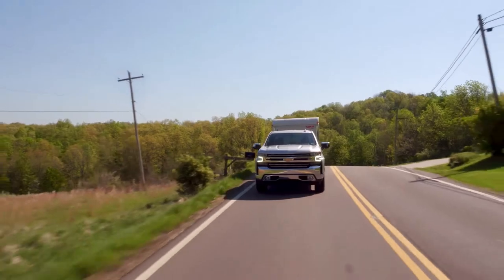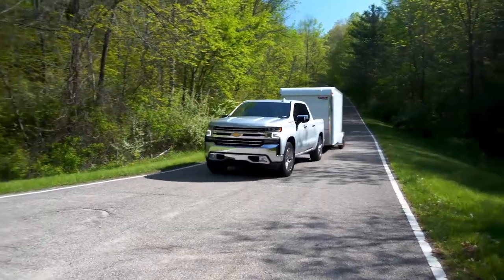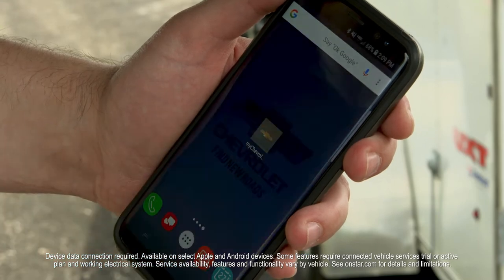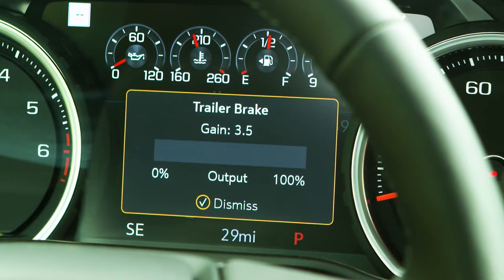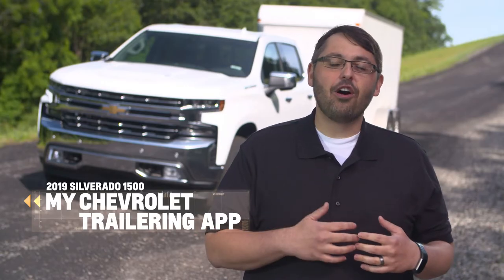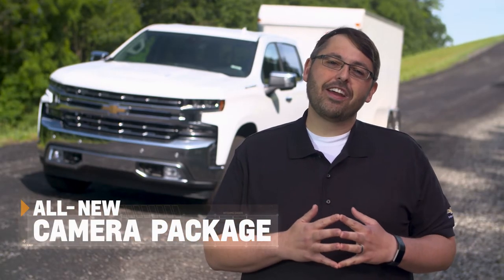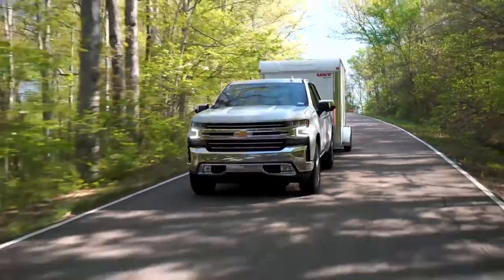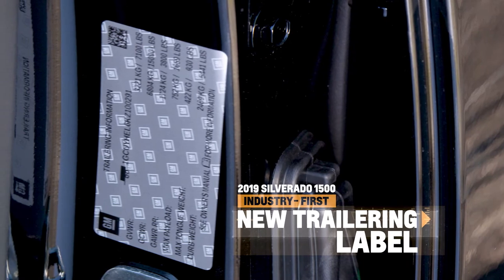Chevrolet 2019 Silverado 1500 Towing and Trailering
My Chevy Trailering App